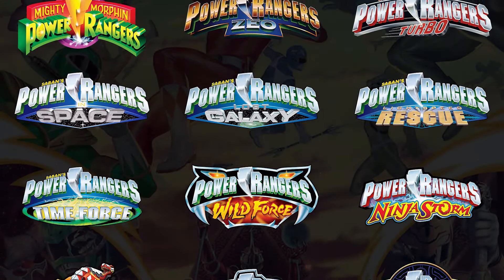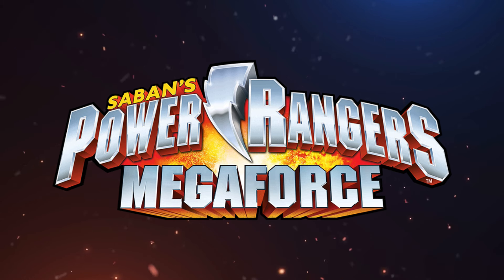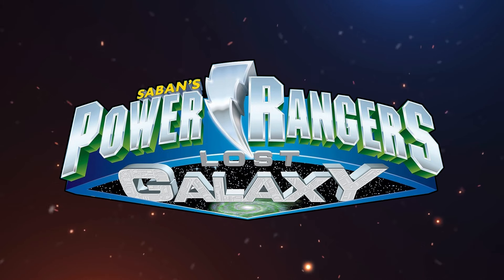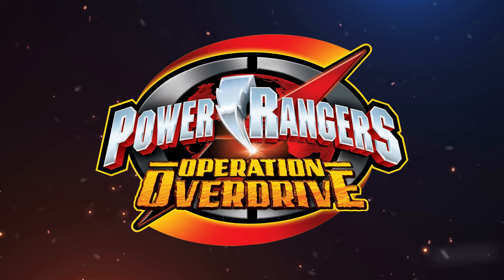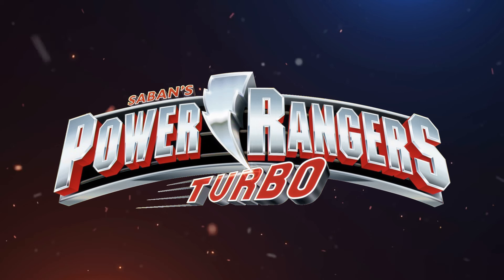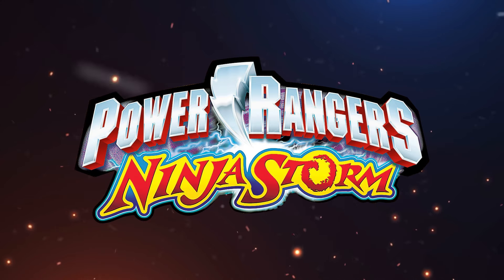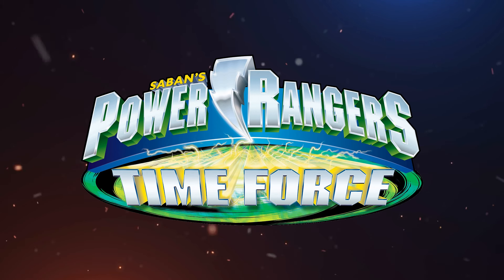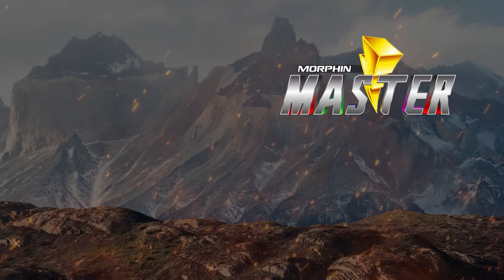The WORST Power Rangers logos and some of them will surprise you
Power Rangers logos have not always been great, sometimes they have even been a disaster and in this list we are going to evaluate some of them. I'm a professional Graphic Designer and I'm going to give my opinion to make a fair evaluation, but you can also leave your opinion in the comments.

Power Rangers is an American television series and franchise of the tokusatsu genre, version of Super Sentai Series, a Japanese television series of the same genre. It has been broadcast since 1993. From 2002 to 2009, the franchise was owned by The Walt Disney Company, but was reacquired in 2010 by Haim Saban, its creator and original driving force between Mighty Morphin and Wild Force (the latter created early in production before the sale of Saban Entertainment to Disney). On May 1, 2018, it was confirmed that the franchise was bought by Hasbro.

LIKE US